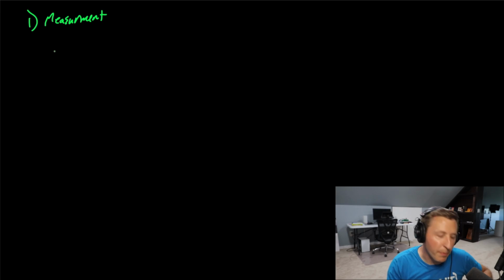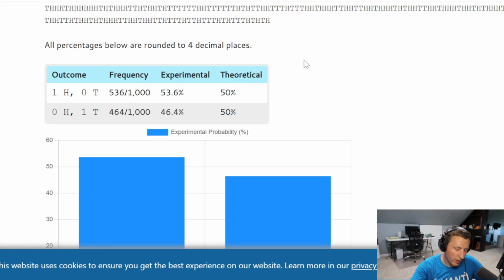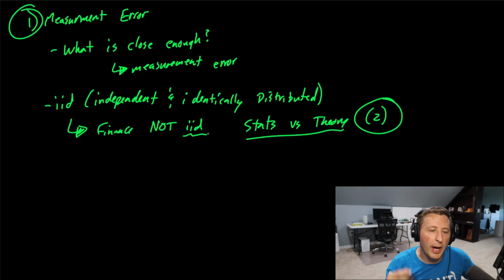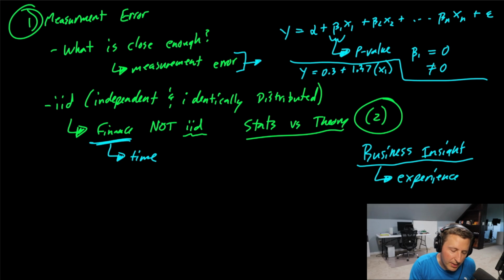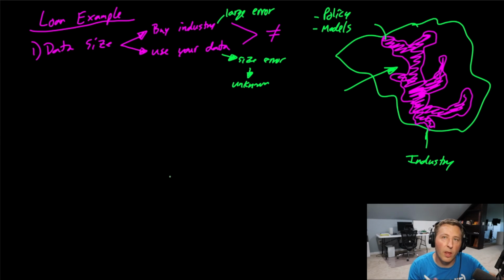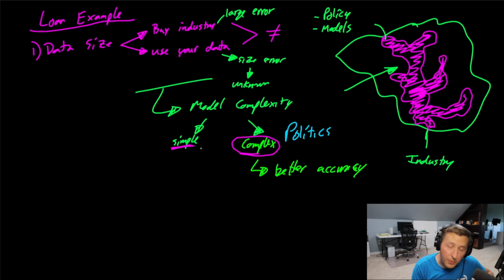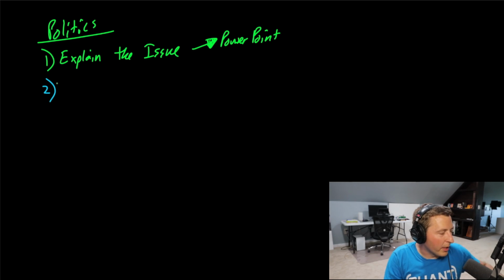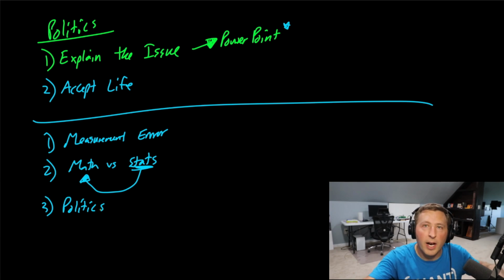Measurement Errors in Finance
One of the hardest parts of finance is he fact that data is really limited. As time passes we only get a few data points and then have to make decisions quickly. When any sort of calculation or estimation is done such as a simple average or a coefficient within a model, there are significant errors in the final numbers. Imagine taking the average height of 10 people you see and then stating that is the average for a state or country. The estimates will most likely be very far from the true average. This is the same problem in finance due to limited data. On top of limited data, financial data is serially correlated. This means the past is related to the current period such that the data is not random. For example, if a stock price is $100 today, either yesterday or tomorrow the price will be near $100. Maybe $102 or $97 however hardly anyone would expect it to be $50 or $210. While this seems helpful, the serial correlation make many simple probability rules (theories) not work very well.

And then as someone who has to review this sort of work and make decisions, it is hard to get everyone else in the firm on the same page. Someone will often make an analysis which ignores known issues with measuring the analysis however others will agree with the results. Politics comes into the picture as you need to be able to explain complex issues quickly.